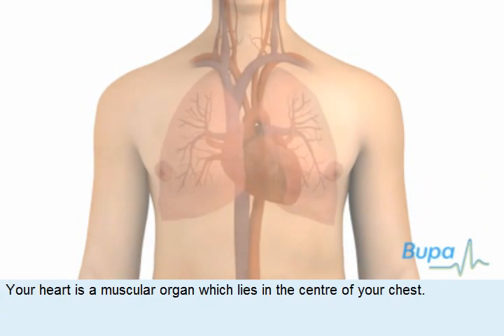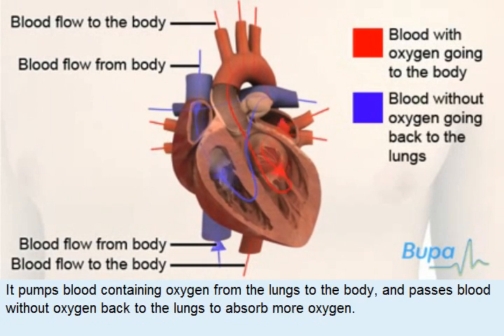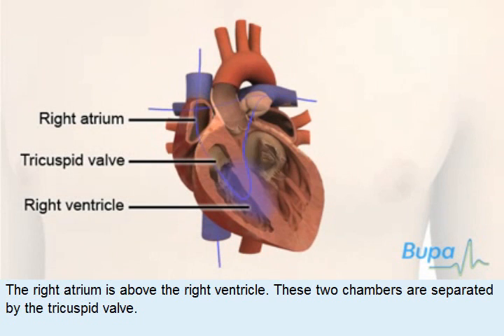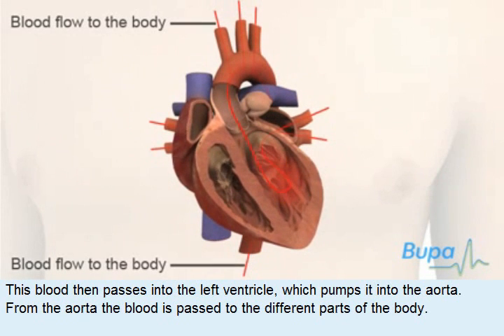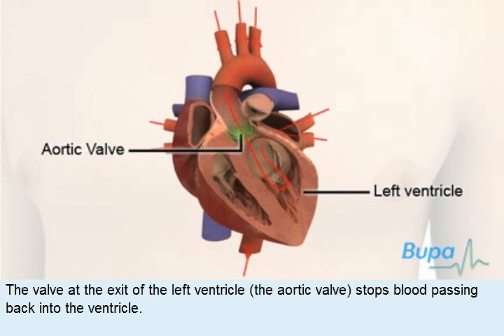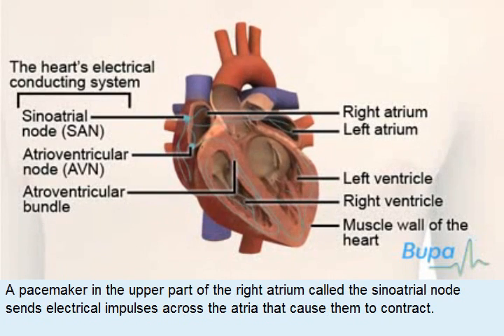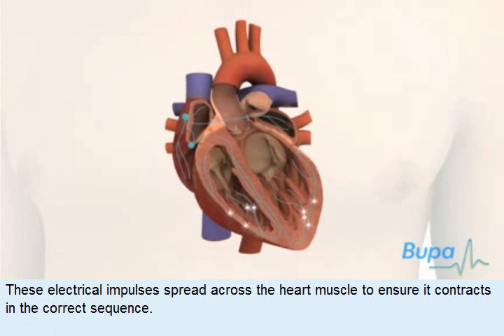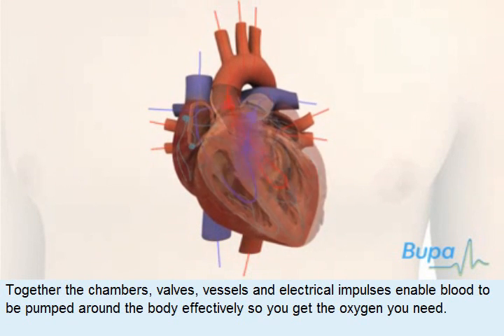心臟 (Heart)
心臟是位於胸腔中央的肌肉器官，負責將肺部的帶氧血液輸送到全身，以及將乏氧血液帶回肺部吸收更多氧份。為使這個循環運行暢順，心臟分為四個部分。心臟左右兩邊各有兩個心腔，每個心腔出口處均有心瓣，作用是確保血液只能單向流動。左心房位於左心室上方，兩者由名叫二尖瓣的瓣膜分隔；右心房位於右心室上方，兩者由三尖瓣分隔。左心房接收由肺部經肺靜脈輸入心臟的含氧血液，血液接着會流入左心室，再泵到主動脈，然後運行全身。右心房接收經腔靜脈輸入心臟的低氧血液，血液繼而流入右心室，再進入肺動脈返回肺部，在該處補充氧份。左心室出口處的瓣膜(主動脈瓣)會阻止血液回流到心室；右心室出口處的肺動脈瓣亦可阻止血液回流。這樣的血液流動方式並不是自然發生，而是靠心肌在電脈沖刺激下收縮促成。右心房上方有一個起搏器稱為竇房結，它會發出電脈沖到心房，令它們收縮。電脈沖會到達位於右心房與右心室之間的房室結，然後再到房室束，導致心室收縮和將血液輸送到肺部及全身。這些電脈沖會全面覆蓋心肌，確保心肌以正確順序收縮。心臟神經負責調節傳到心肌的電脈沖速率，以應付身體的各種需要。結合心腔、心瓣、血管和電脈沖的功能，血液便可暢順地輸送到全身，為您供應所需的氧份。